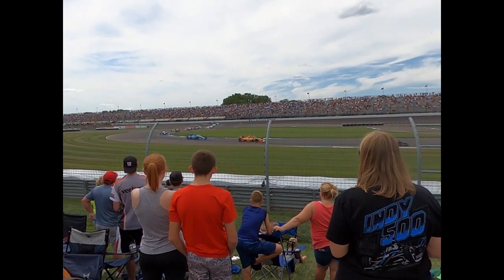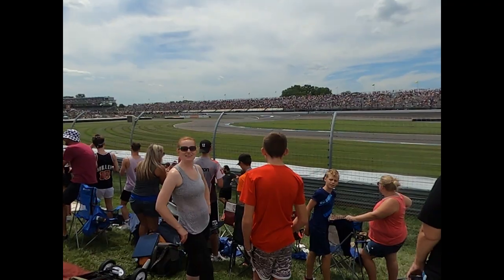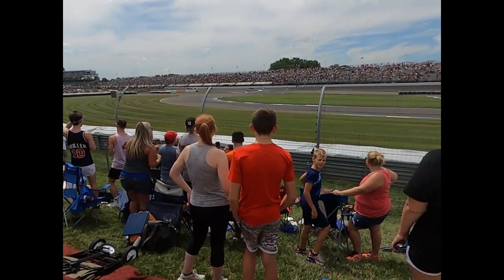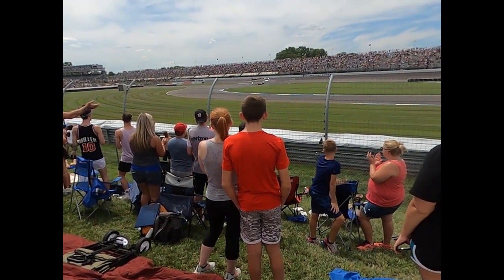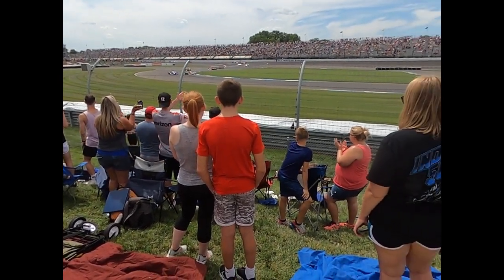2021 Indycar Indy GP 2